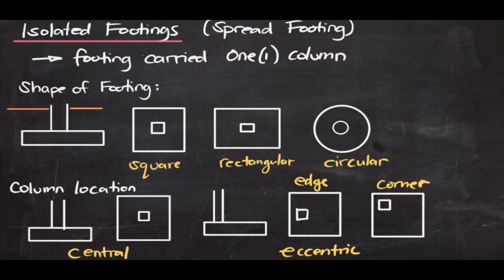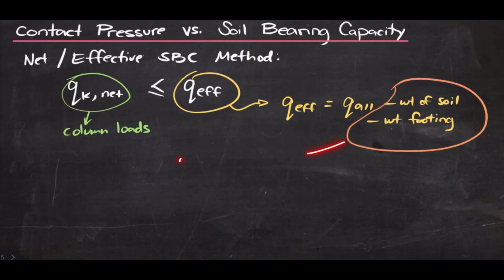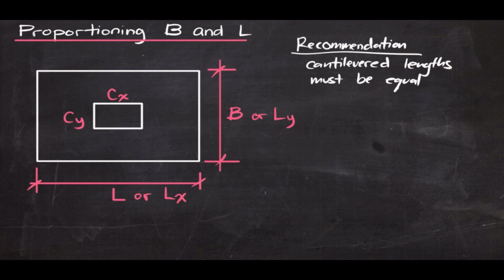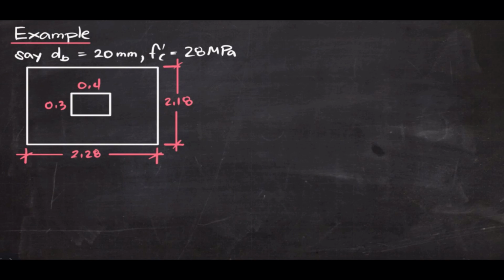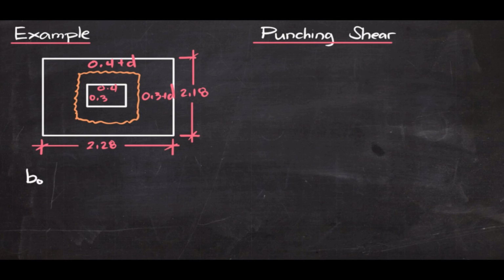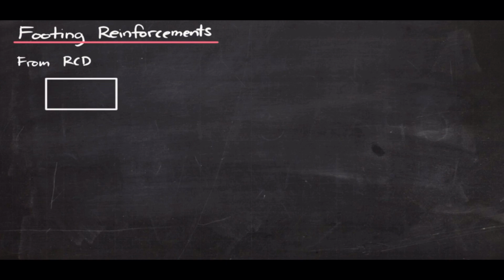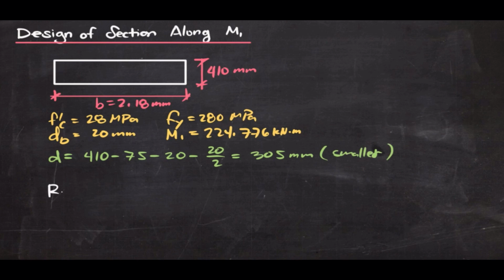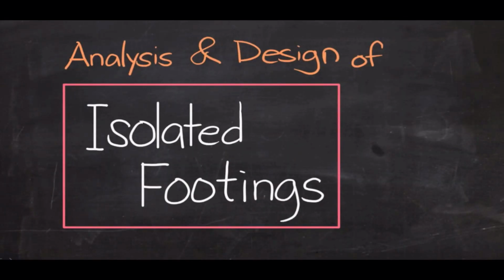Design of Isolated Footings | Foundation Engineering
In this lesson I introduced the steps one should take to design isolated or spread footings. The size of the footing is first checked against the allowable soil bearing capacity. The thickness is determined using the concrete shear capacity. The reinforcements are designed using flexural theory of reinforced concrete design.

Contents
00:00 Introduction
00:11 Isolated or Spread Footings
00:39 Design Checklist
01:46 Review of Load Combinations
03:13 Load Combination Calculations
04:34 Required Footing Area
10:17 Recommendation for Proportioning Dimensions
13:18 Concrete Shear Capacity
16:24 One-Way or Wide Beam Shear
21:34 Two-Way or Punching Shear
25:38 Required Thickness
27:03 Design of Reinforcements
36:52 Summary of Design
38:15 Outro

I will be uploading a new video each week and welcome suggestions for new topics.  Please leave a comment or question below and I will do my best to address it.

Hi, I'm EngrLeir, a Civil Engineer. This is a channel about Engineering. I want to share my knowledge to others. In this channel, I try to solve engineering problems in a step-by-step manner with focus on concepts rather than formulas.